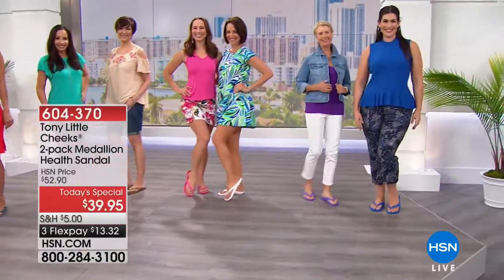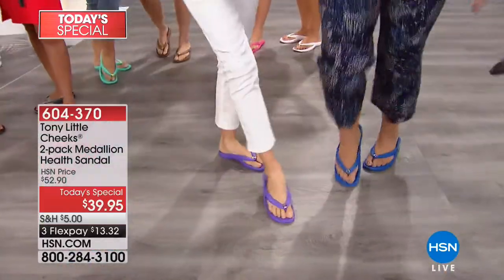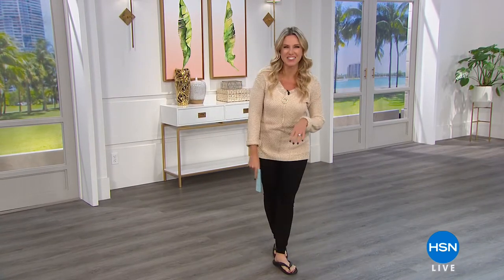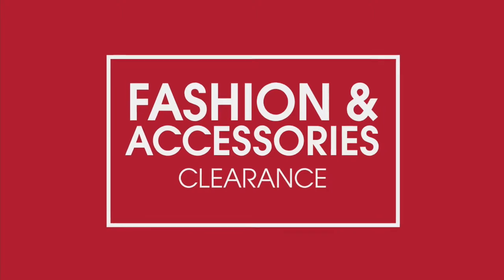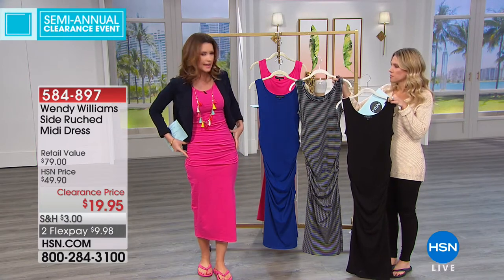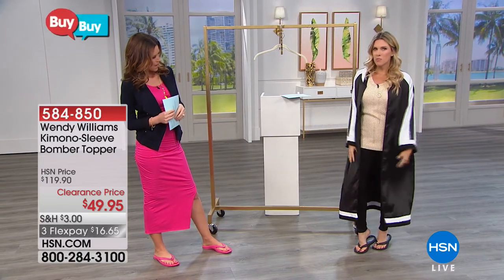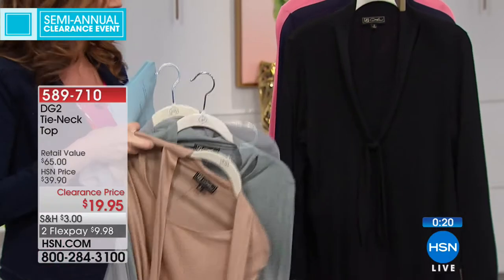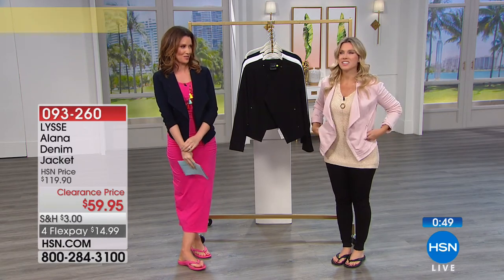HSN | Fashion & Accessories Clearance Up To 60% Off 06.12.2018 - 08 AM